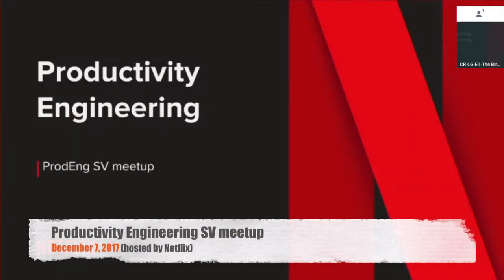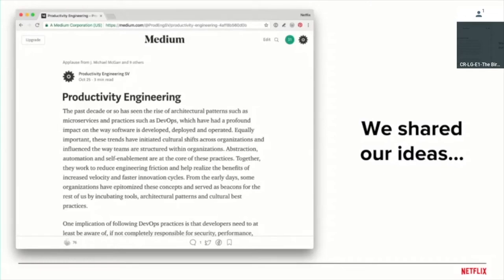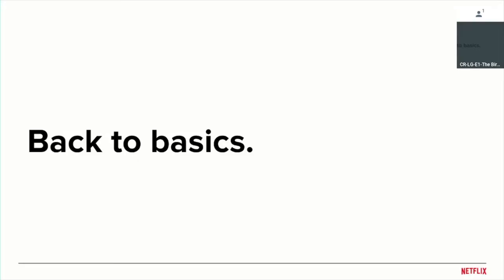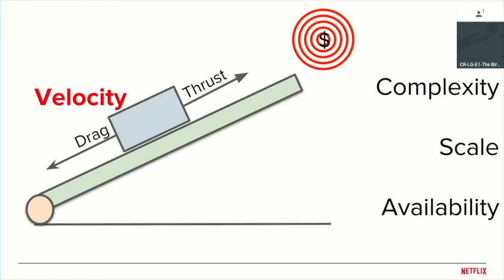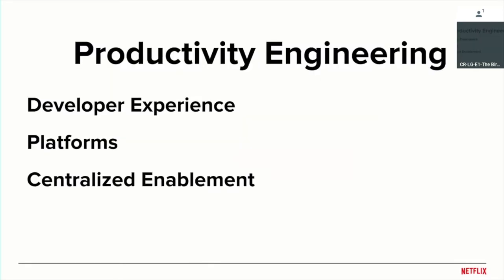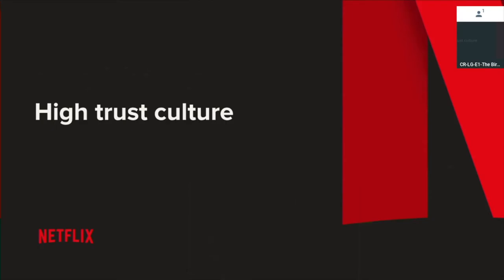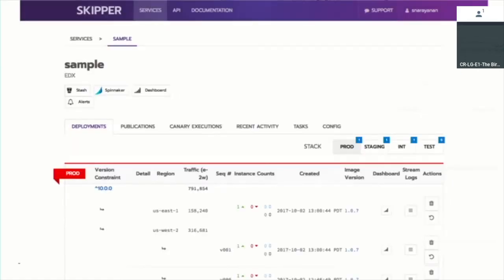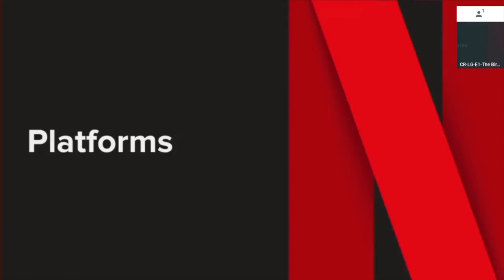Introducing Productivity Engineering (Sangeeta Narayanan and Mike McGarr)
Sangeeta and Mike would like to spend some time welcoming everybody back to the meetup. We would also like to share an update on the rebranding, as well as talk about Productivity Engineering. We will share examples of Productivity Engineering at Netflix and where we think this is going. We are also looking forward to hearing your feedback on these ideas. Much of our talk will discuss our most recent blog post on Productivity Engineering